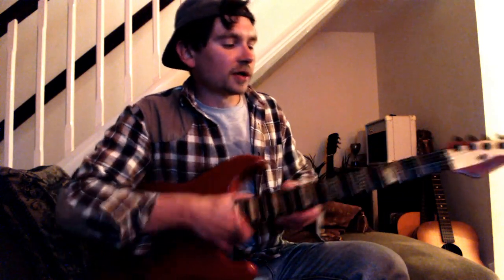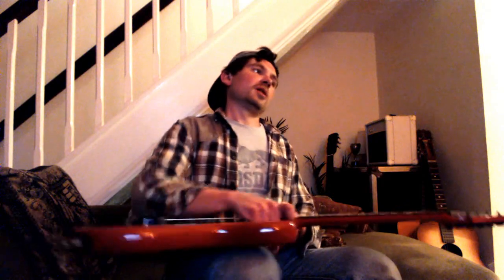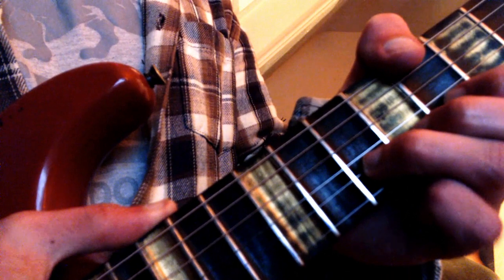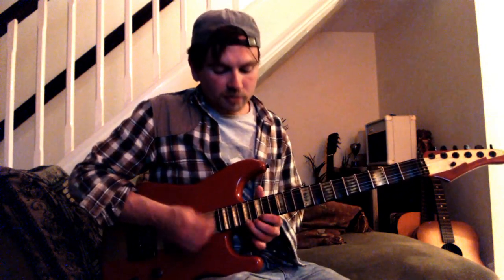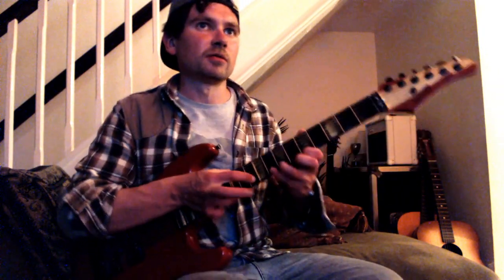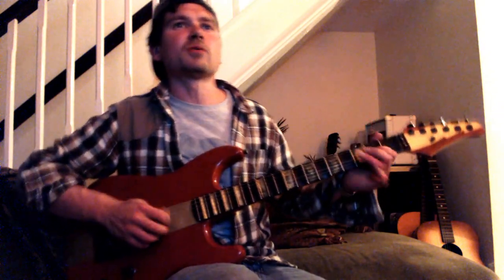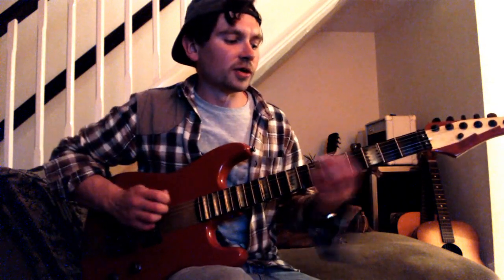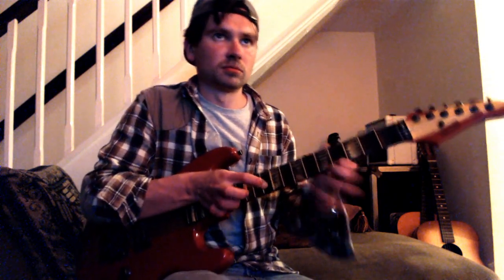Scalloped Fretboard Guitar Explained With DEMO: Legato, Vibrato, String Bends,Tapping, and more..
GET THE HOW TO PLAY FAST GUITAR BOOK This is the world's only 100% honest and accurate shred guitar book. Learn what it really takes to play guitar fast. Not just guitar exercises in TAB (over 3'000 notes worth of music in TAB), this book also includes helpful instructional text (over 10'000 words) that describes in detail SPECIFICALLY HOW to train for REAL SPEED without sacrificing tone or clarity.

My Guitar Instrumental album on amazon

A talk about my scalloped fretboard guitar with demos of different techniques.